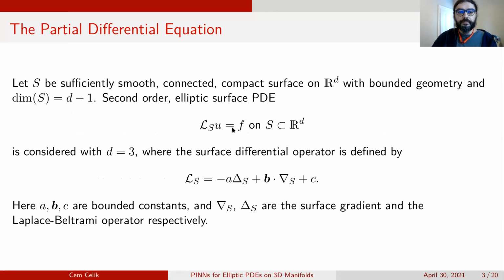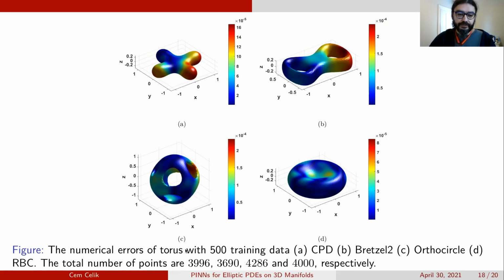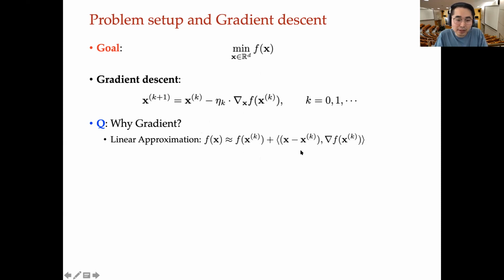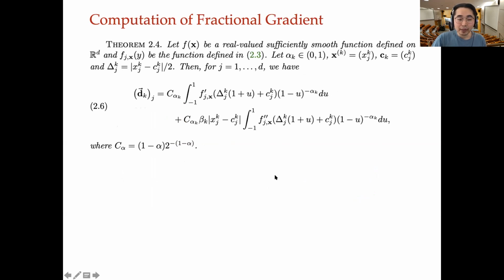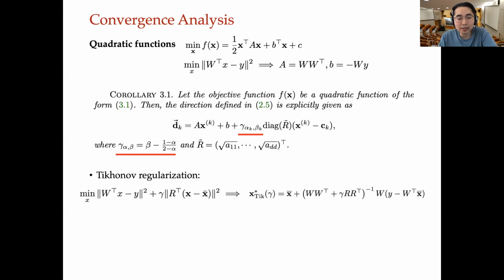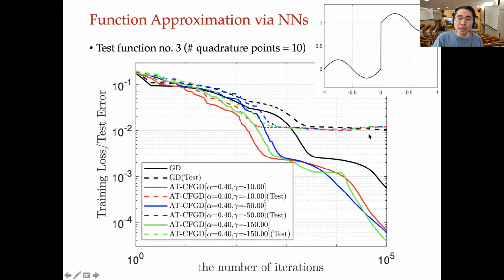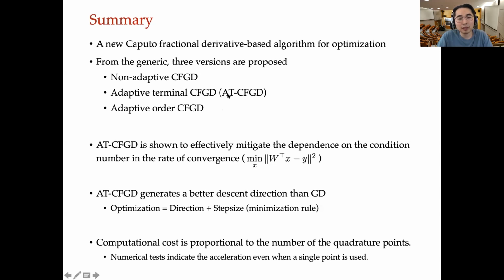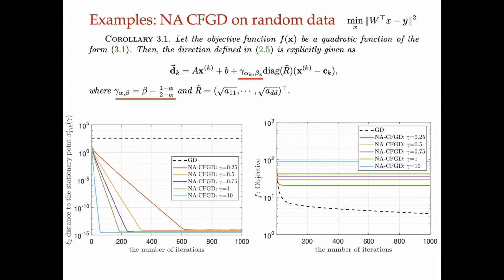PINNs on 3D Manifolds|| Caputo fractional Derivative-based optimization|| Seminar on: April 30, 2021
1. Cem Celik, Brown University, PINNs for Elliptic Partial Differential Equations on 3D Manifolds.
2. Yeonjong Shin, Brown University, A Caputo fractional derivative-based algorithm for optimization.